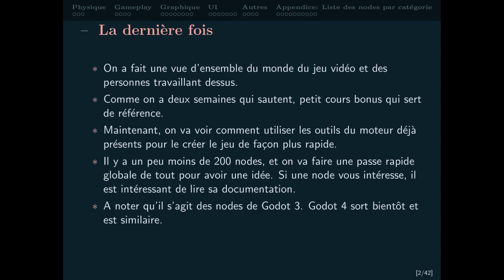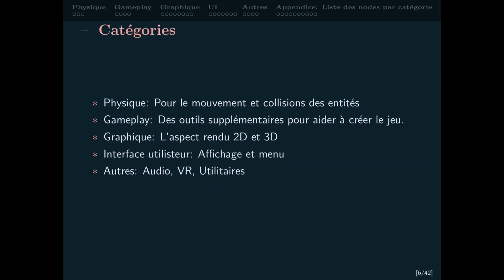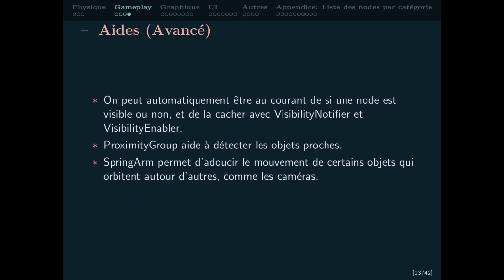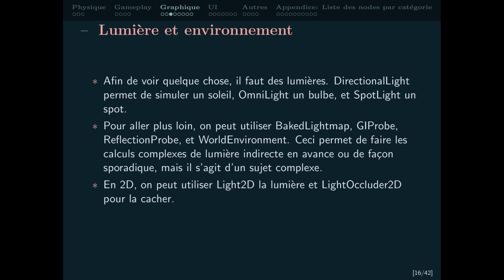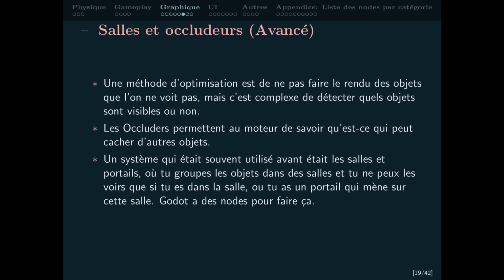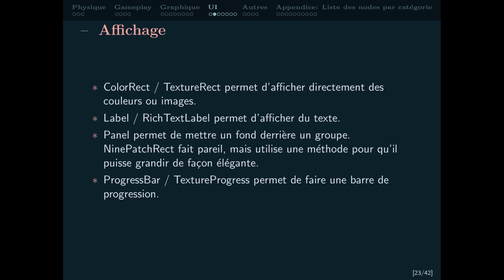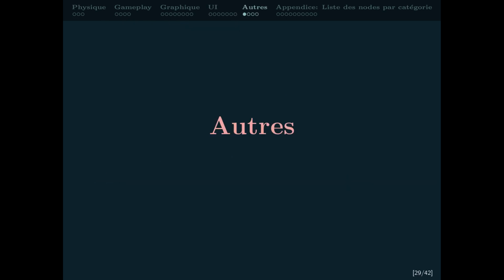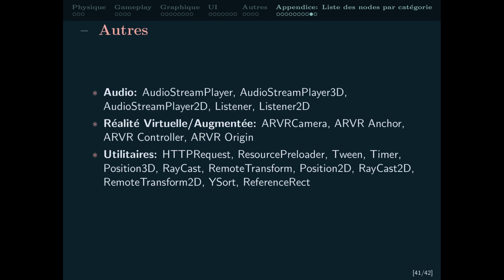[2022-EN] Nodes in Godot 3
Recording of one lesson of the class I give on video game creation, kind of a bonus lesson. This one goes over all of Godot 3's nodes. Don't hesistate to ask questions!

idk if you guys like this format but it takes me just like an hour to record instead of 50 years to edit so if you like it I can rerecord my classes like that